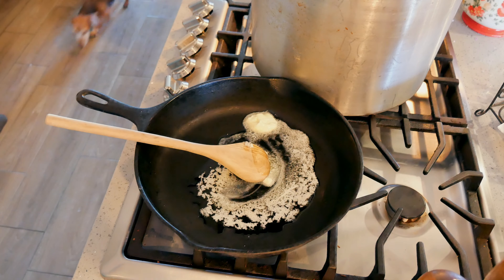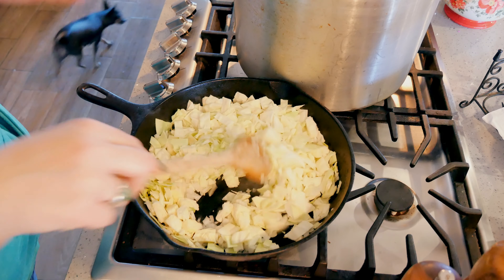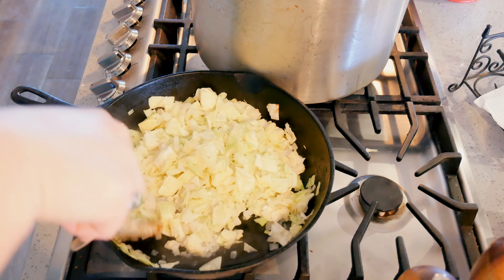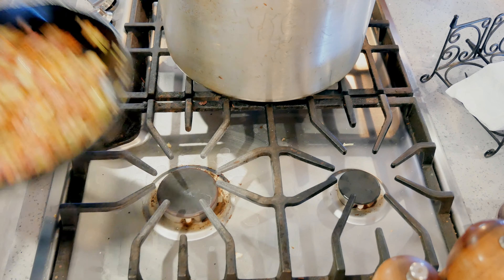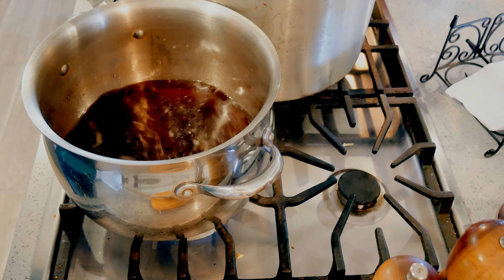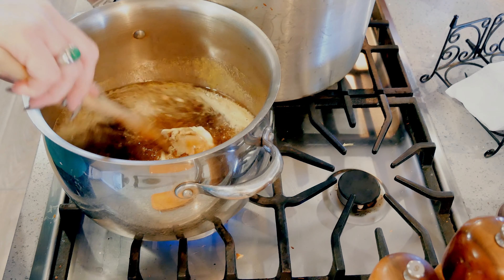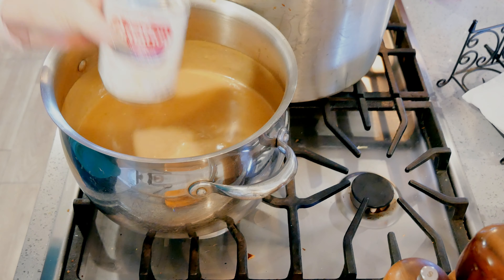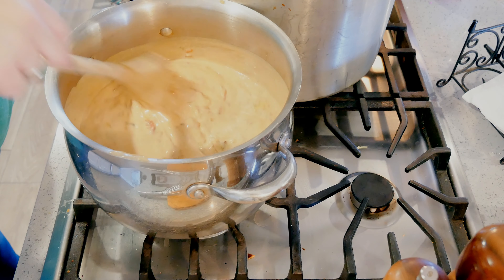Creamy Beer Cheese, Corned Beef & Cabbage Soup // Happy St. Patty's Day!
Because. why pick one when you can have both!